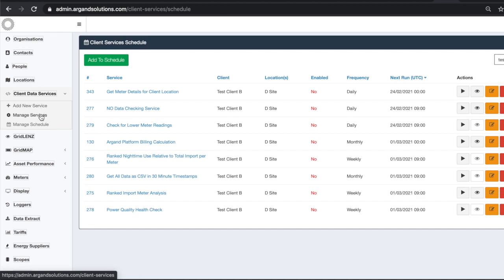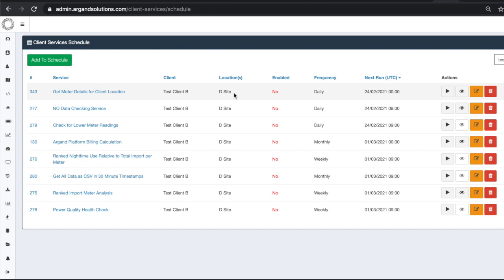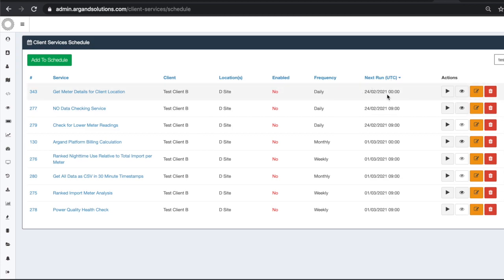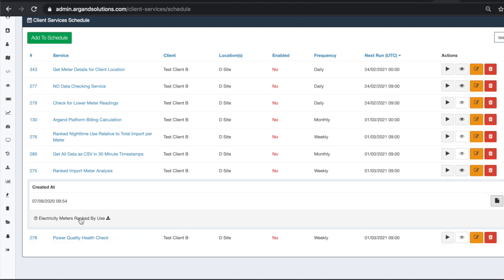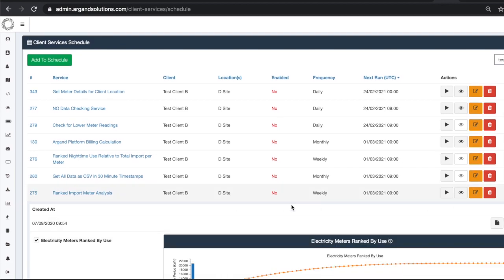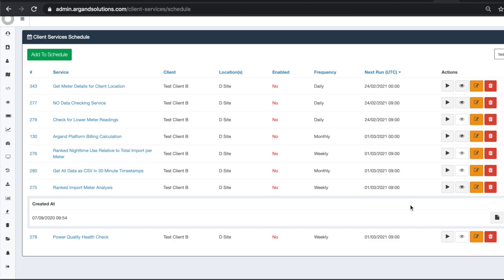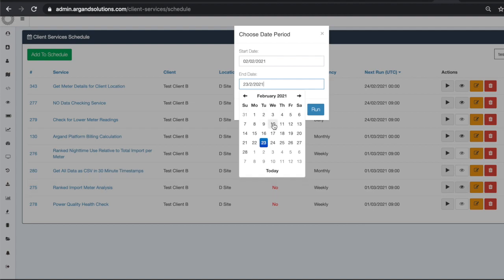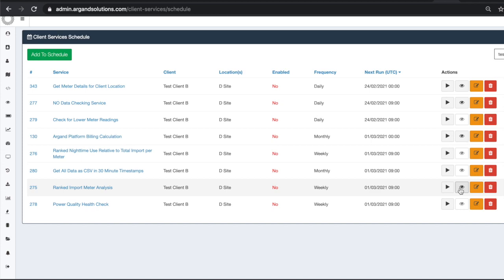Client Data Services Overview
This video is about Argand Solutions Client Data Services Solution that enables clients to build very specific energy data analytics and then access reports either on-demand or on a regular timeframe.